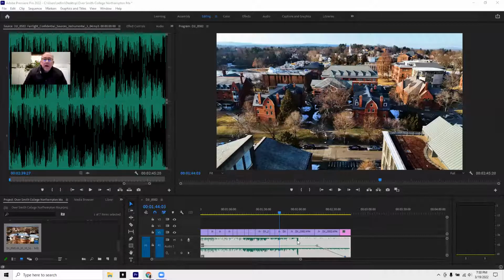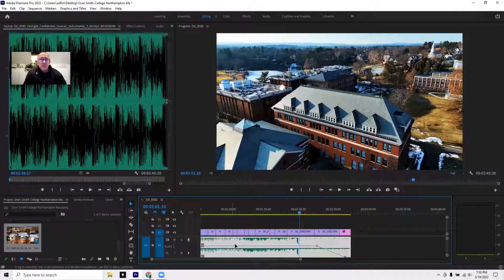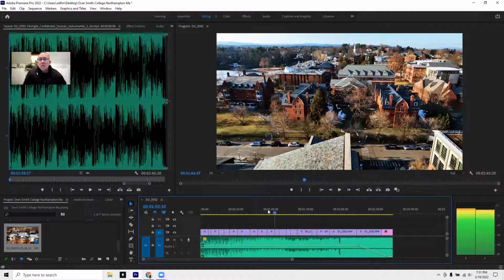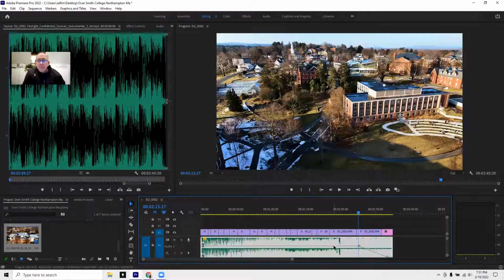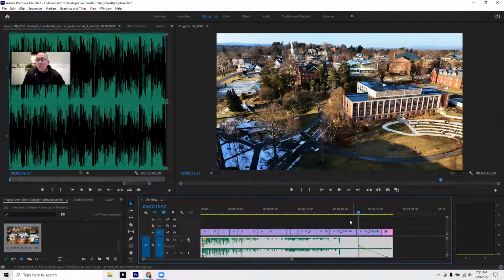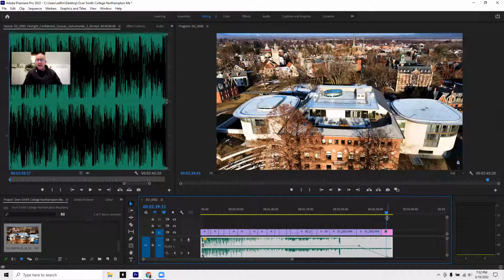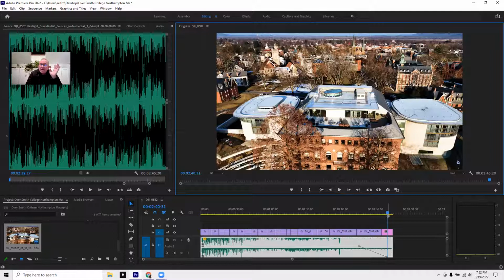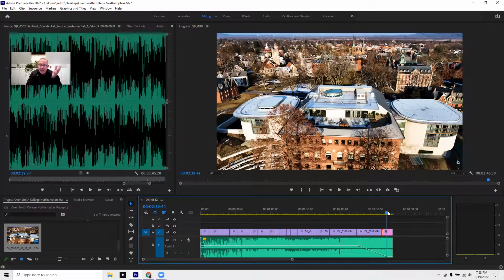How to Fade Music In and Out in Premiere Pro CC 2022 plus how to end your video with an image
There are two tips in this premiere pro tutorial. The first is how to fade music at the end of the video. The second tip is how to end the video with the exact last frame image so that it doesn't go to the black but instead finishes with the right visual.

You should also consider adding text and call to actions over that last image at the end of the video.